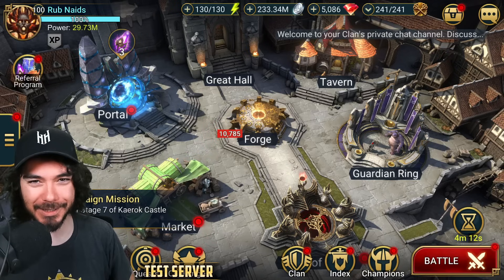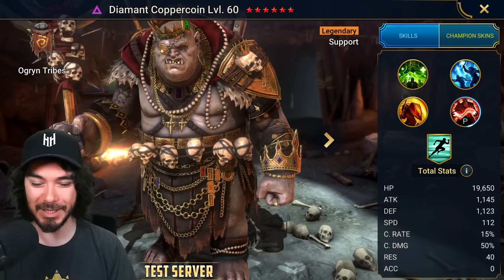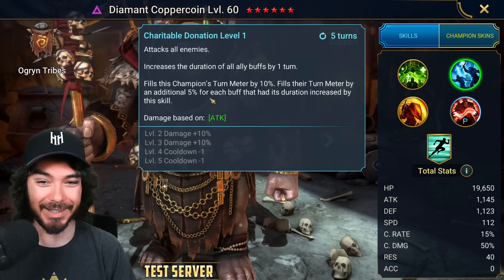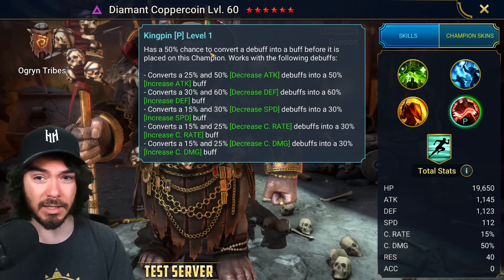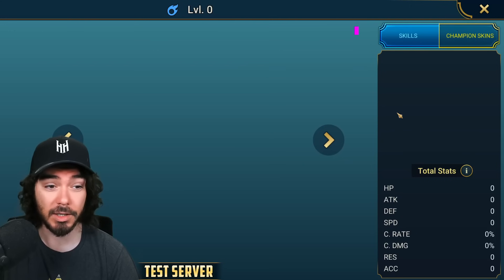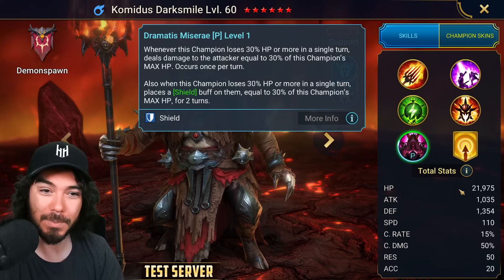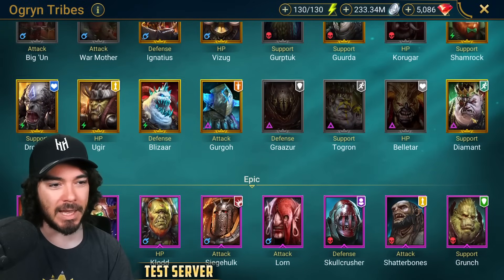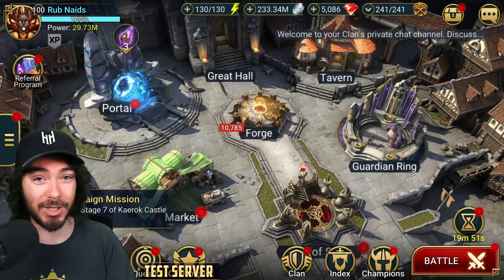CRAZY NEW CHAMPS Coming with Siege Update!! | Raid: Shadow Legends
Today I'm checking out the new champs coming to the game alongside the Siege update tomorrow to Raid: Shadow Legends